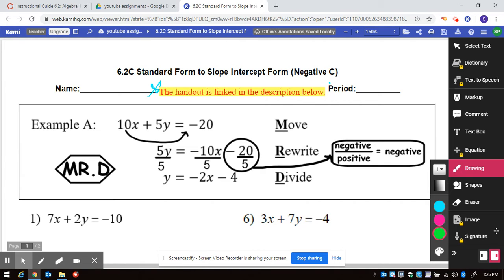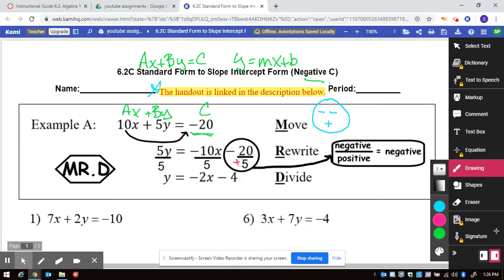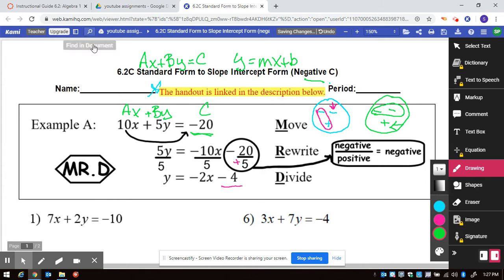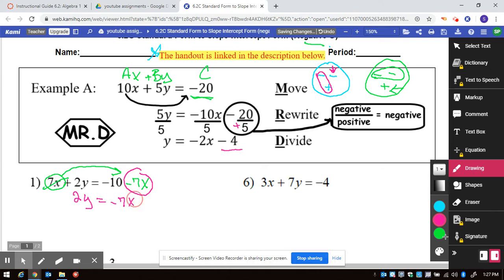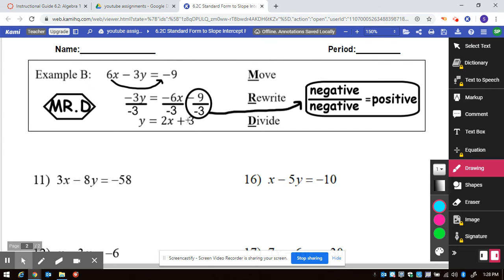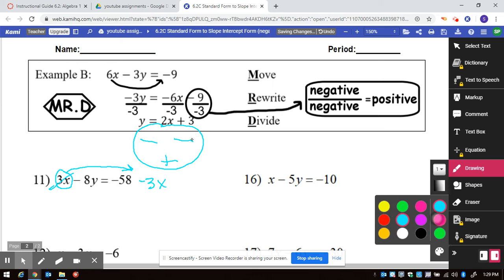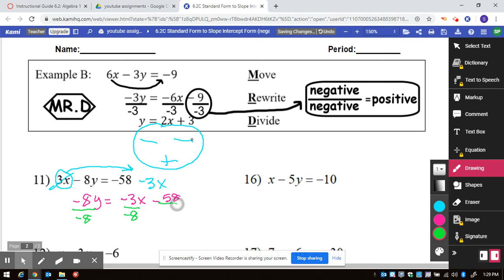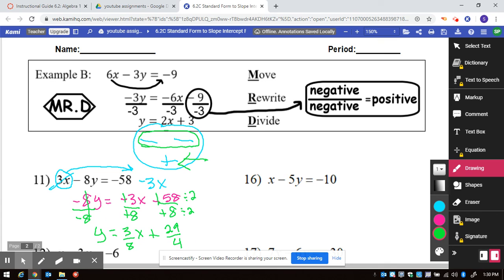6.2 C Standard form to Slope-Intercept form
6.2 C handout